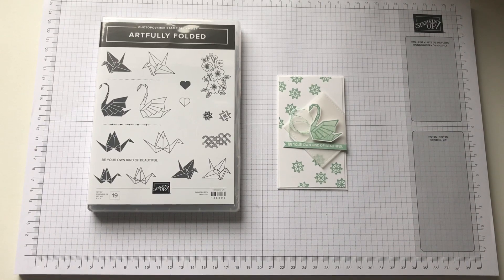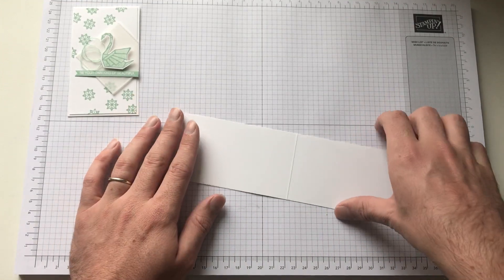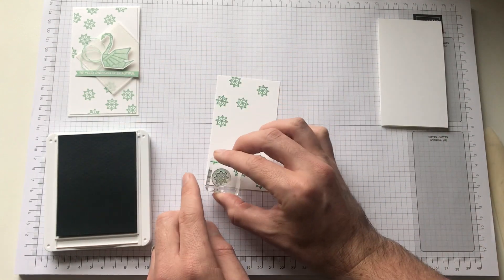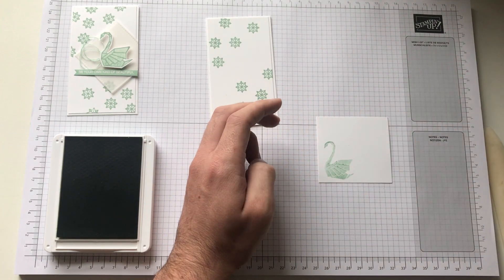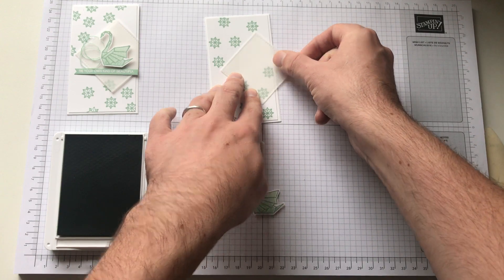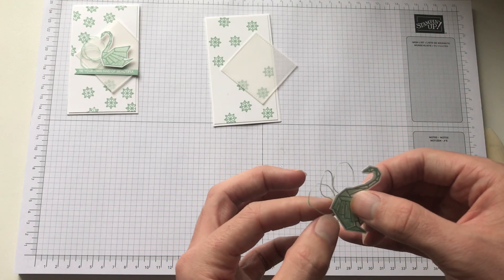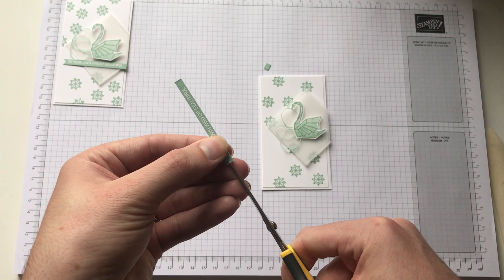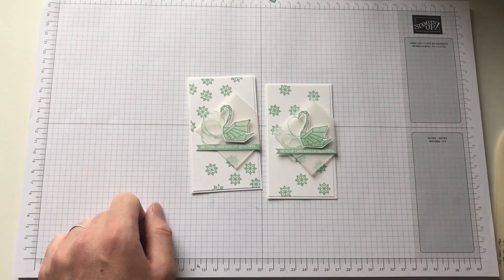Beautiful - Stampin' Up! Artfully Folded